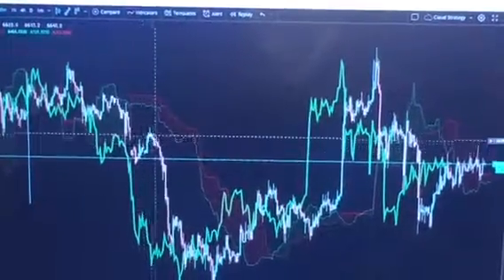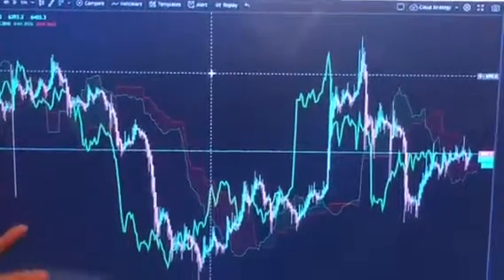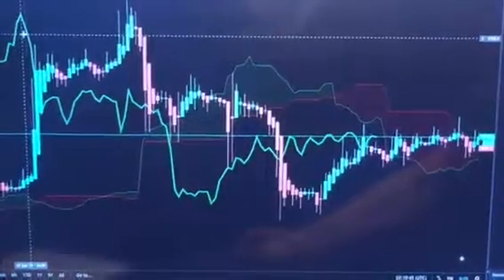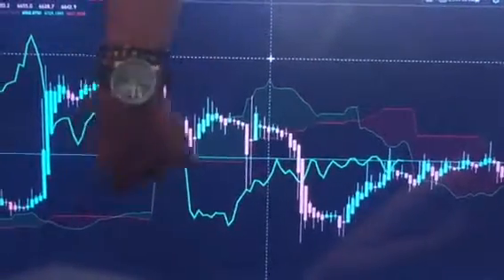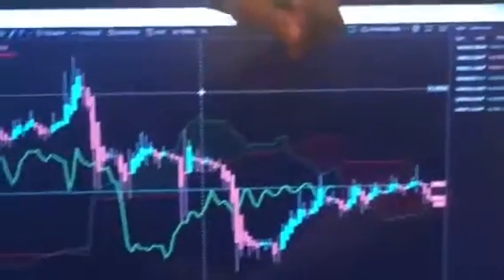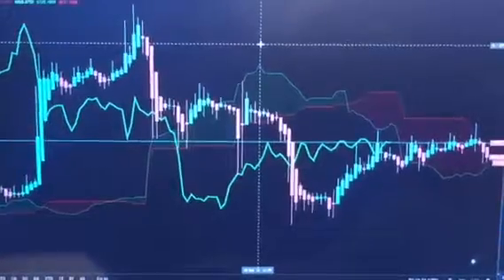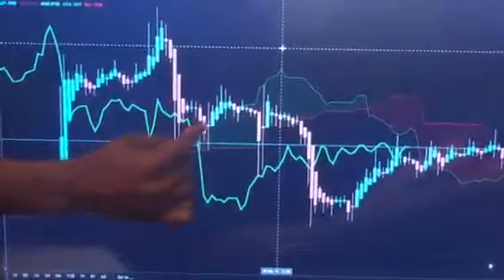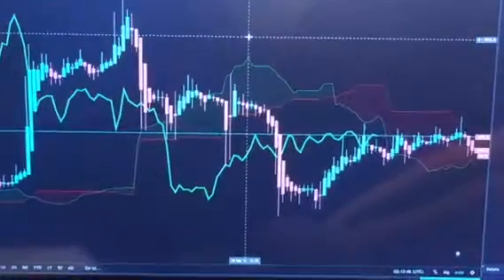Jon cloud Houston PT6